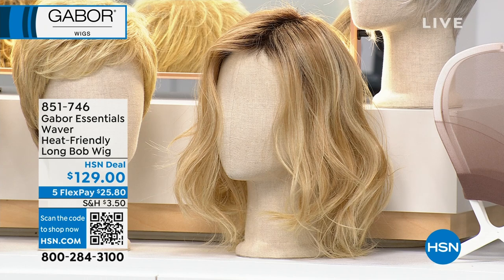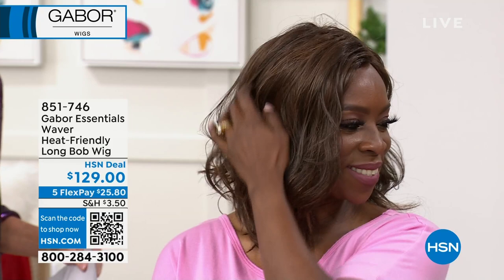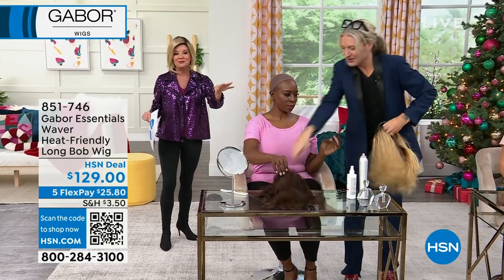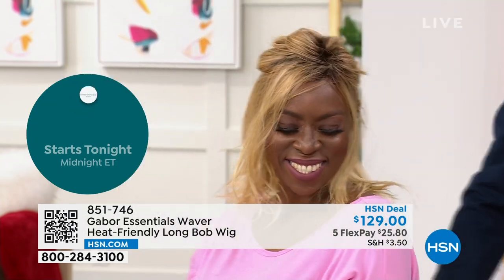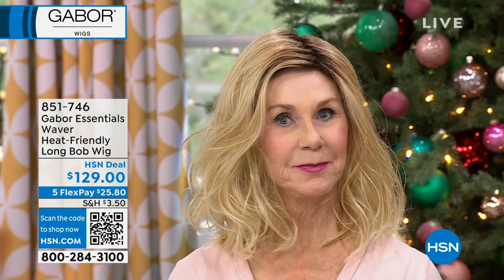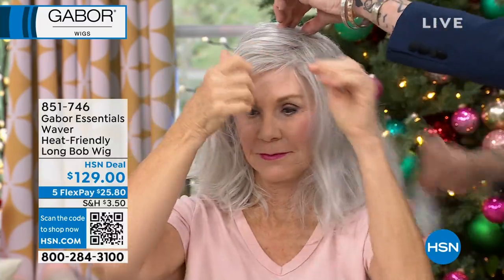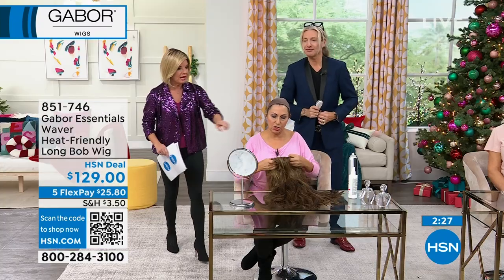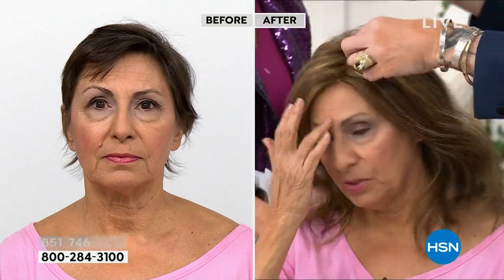Gabor Essentials Waver HeatFriendly Long Bob Wig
Get a flattering shoulderlength, tousled style that has multiple styling possibilities  it's as easy as shake and go!

    Wig cap
    Hair net
    Care instructions

    Wide velvet comfort band at hairline helps prevent friction
    Ultrathin adjusters at the nape allow for a personalized fit
    Multidimensional colors made up of 711 gradient shades for a natural look
    Made of exclusive heatfriendly Excelle fiber  change the style if desired with hot tools up to 350 degrees F